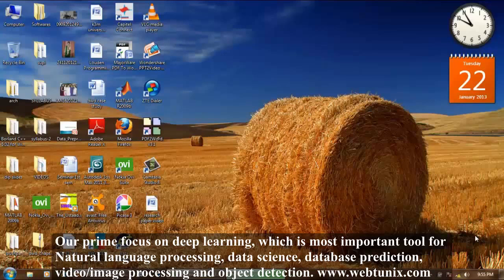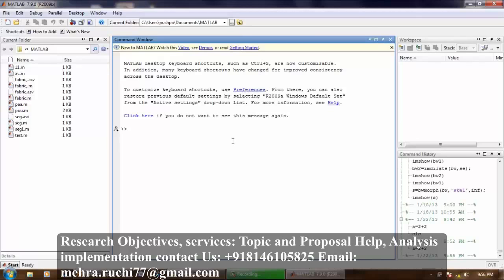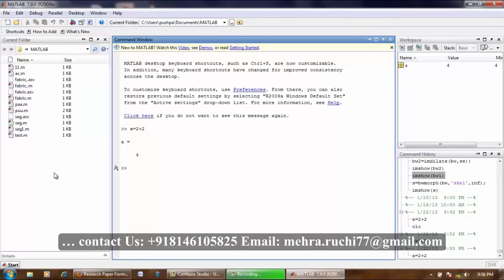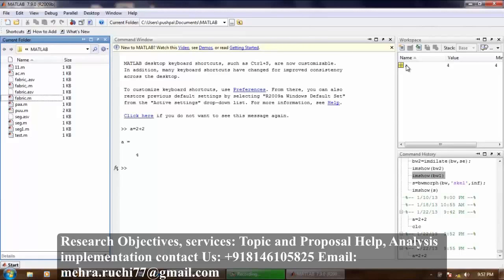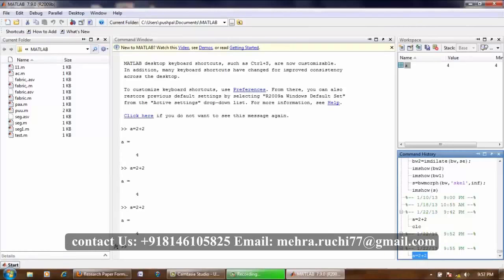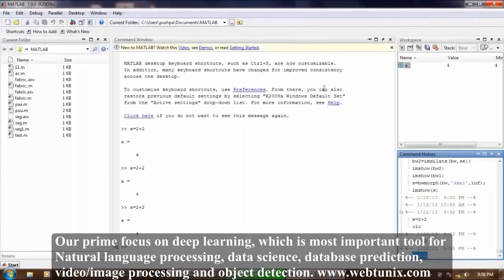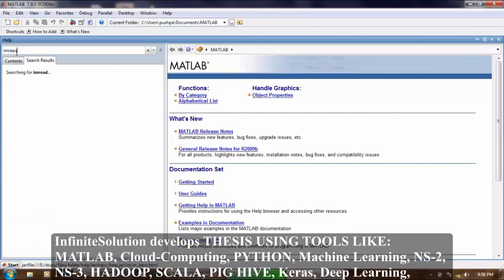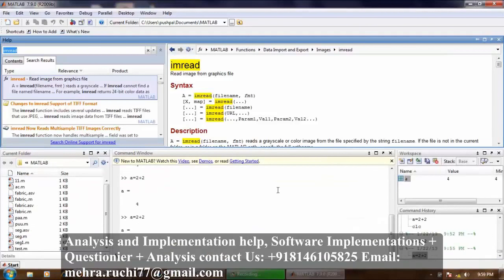Complete MATLAB Tutorial for Beginners Module-1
Introduction to Matlab Module-1
MATLAB (matrix laboratory) is a multi-paradigm numerical computing environment and fourth-generation programming language which is frequently being used by engineering and science students. In this course, we will start learning MATLAB from a beginner level, and will gradually move into more technical and advanced topics. This course is designed to be general in scope which means that it will be beneficial to students in any major. Once, passed a certain learning threshold, you will definitely enjoy MATLAB Programming. The key benefit of MATLAB is that it makes the programming available to everyone and is very fast to turn ideas into working products compared to some of the conventional programming languages such as  Java, C, C++, visual basic and others.

Learn More technical things related to Python, Machine Learning, Mat-lab, Artificial Intelligence, BigData/ Hadoop and many more on my YouTube channel.

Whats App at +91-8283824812